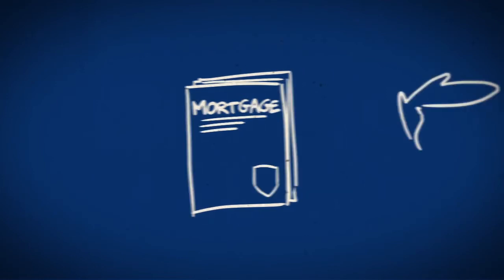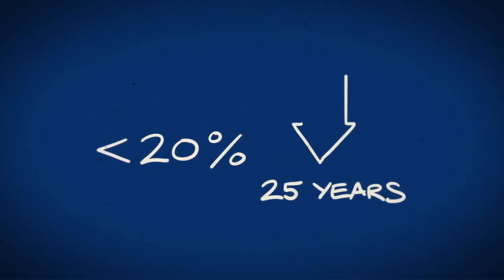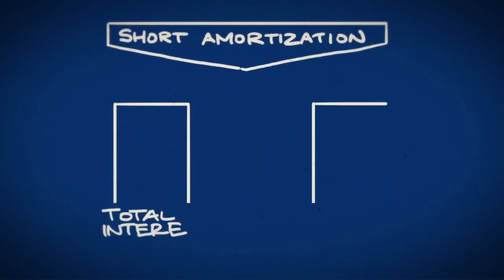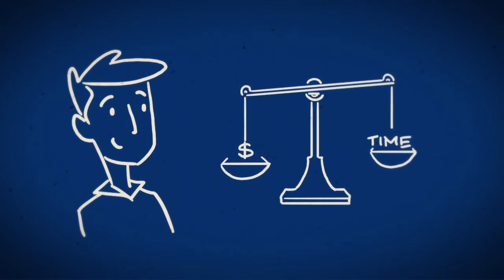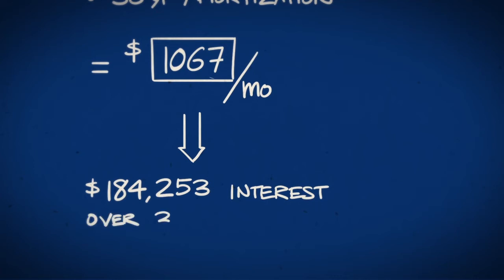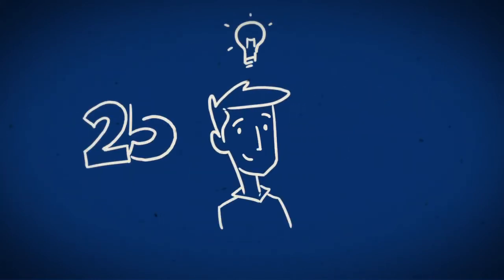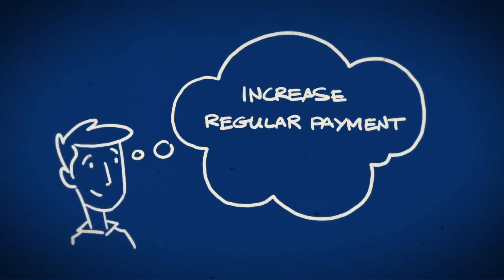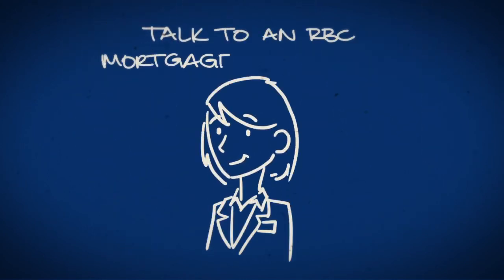Mortgage Basics: Understanding Amortization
Wondering what amortization is? Don’t worry – this is a common question, and we have the answer for you here. Learn how amortization affects you, and what you can do to make it work for you.

Ready to explore what's possible? Get preapproved?